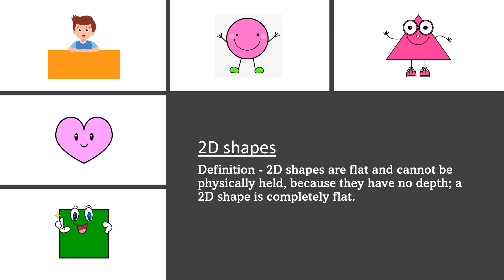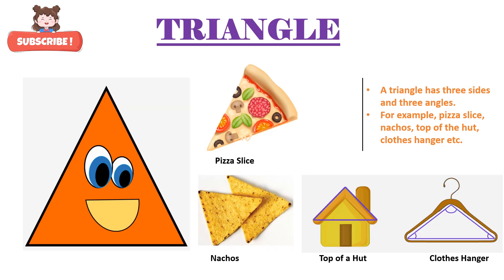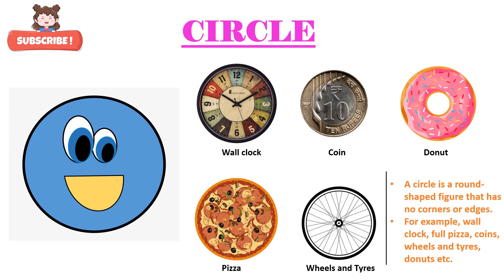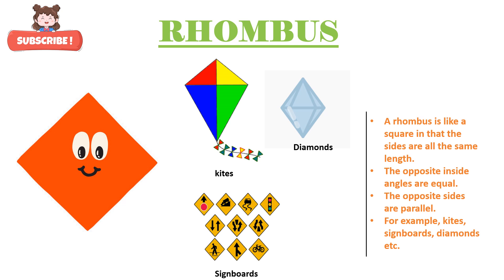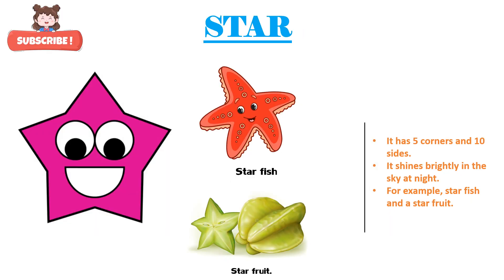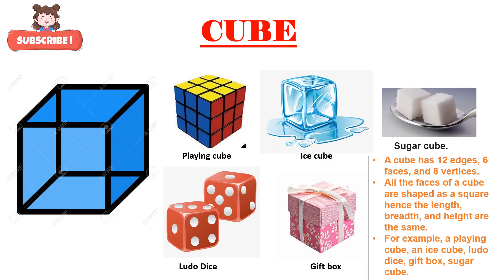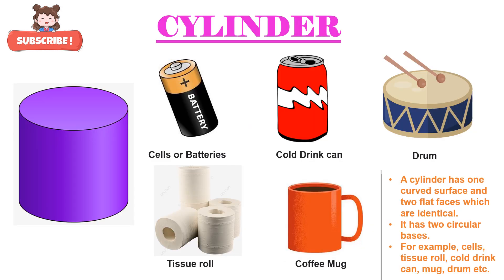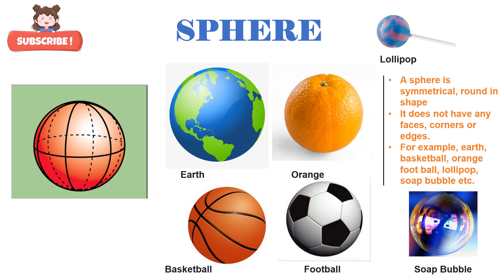Basic Shapes | Shapes learning for kids| Different shapes / Shapes Names with pictures /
Hello kids,
                 In this video you will learn 2D and 3D shapes and their properties.

2D shapes

   Rectangle
   Square
   Triangle
   Circle
   Heart
   Semicircle
   Star

3D shapes

   Cuboid
   Cube
   Cylinder
   Cone
   Sphere

With real life examples.